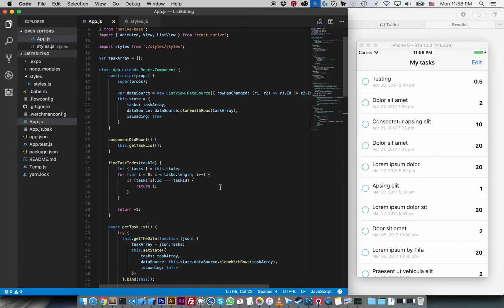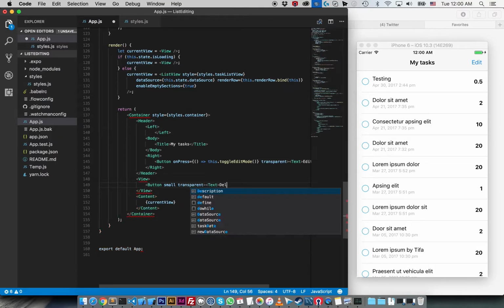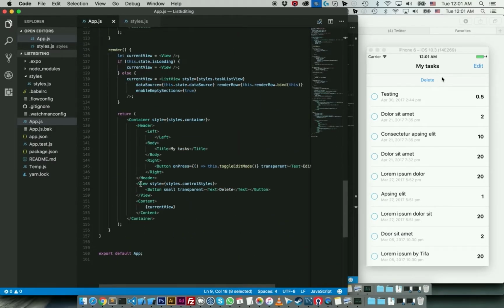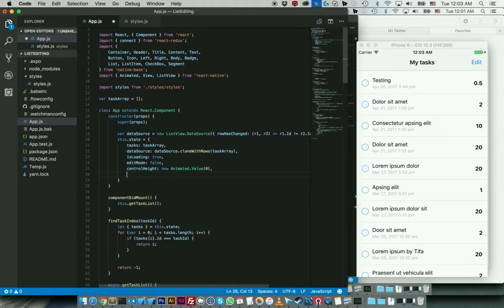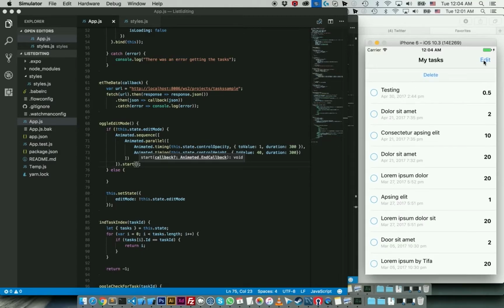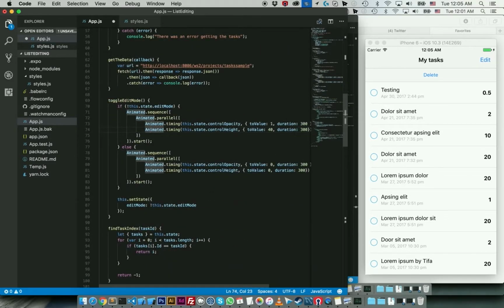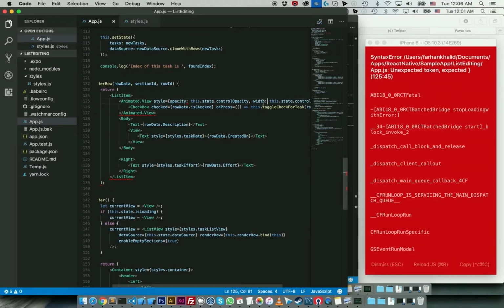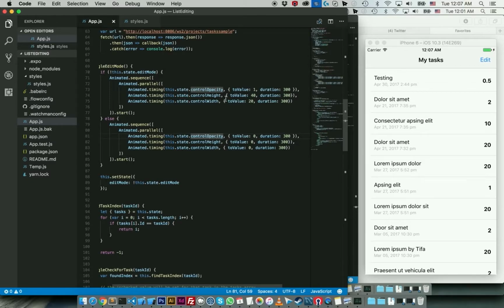React Native List Editing Part 2 of 2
This is the second part of my tutorial on adding editing controls to your list view in react native.